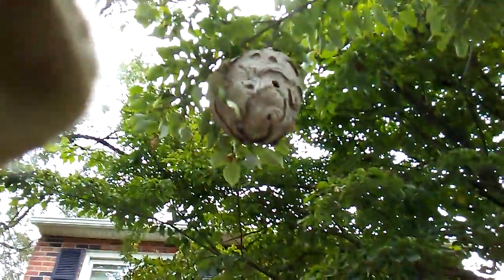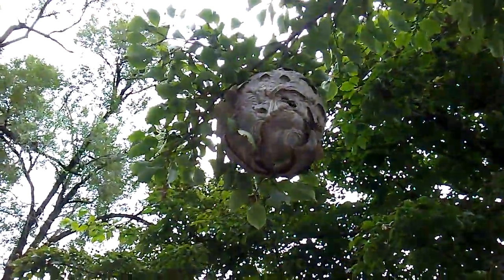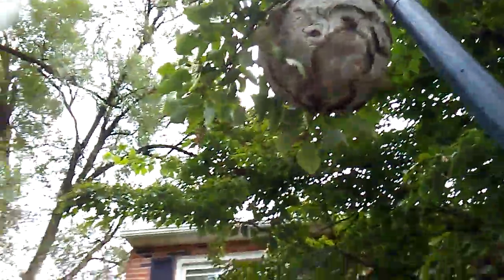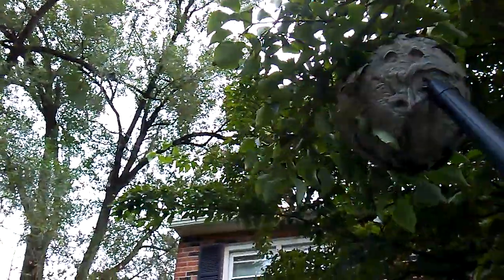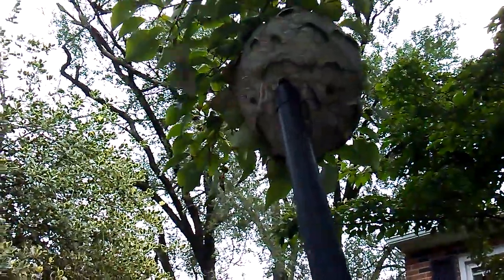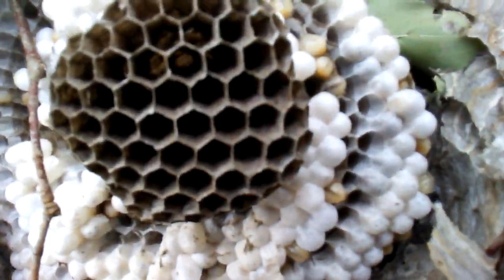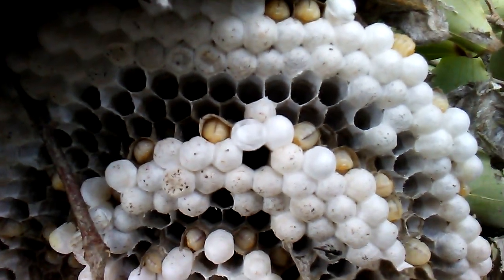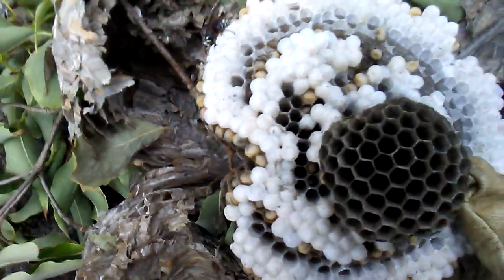Baldfaced Hornets Over The Driveway.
This removal was of a low hanging hornets nest over the homeowners driveway. This customer is a fan of my videos and found out I lived in their area and hired me for this job. This one's for you my awesome customer and fan!